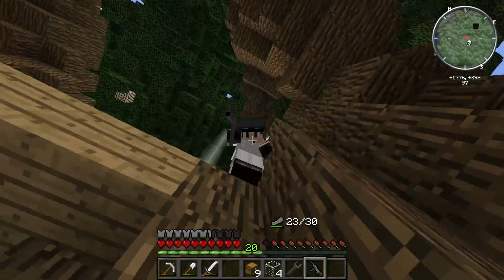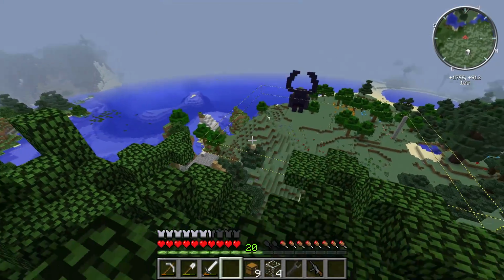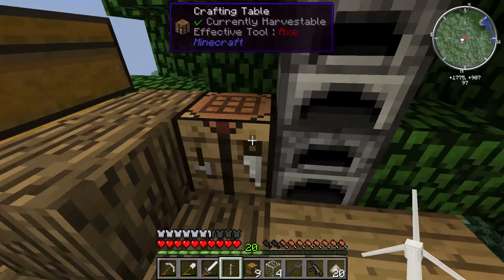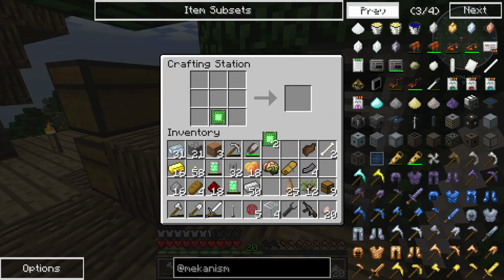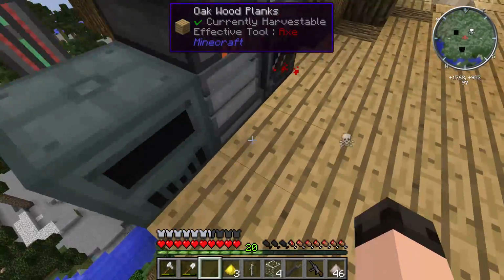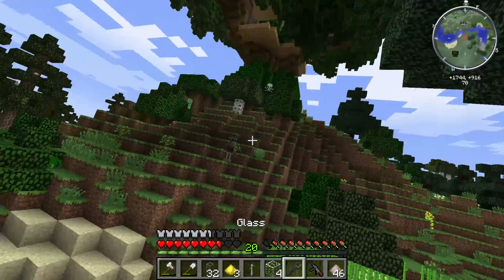The 1.7.10 Pack Lets Play! - Nuclear reactors and mines part 2 - Ep. 4.5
Today we finished the quarry and setup a timelapse to watch it go.